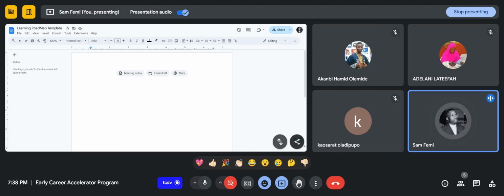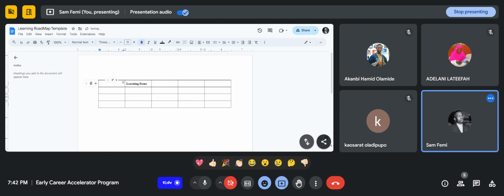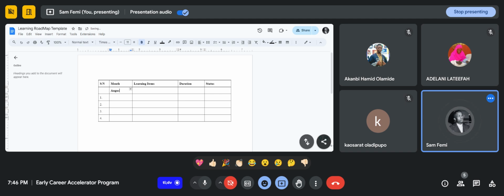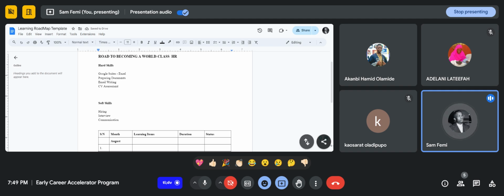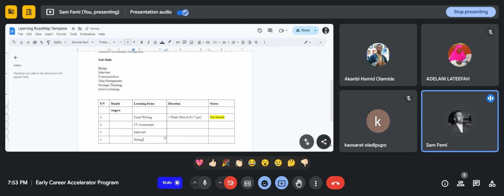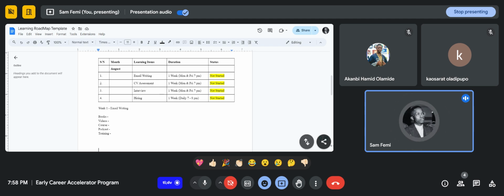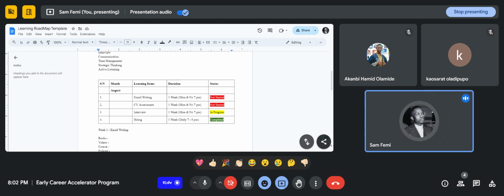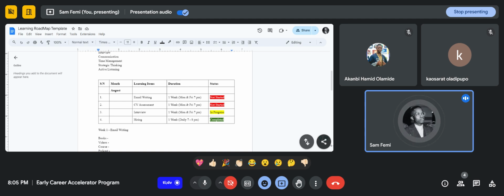building a learning roadmap for your career path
Hello!

You found my channel.

In this video, you will learn how to build a personalized learning roadmap that aligns with your career path.

This video provides actionable steps to help you stay focused, motivated, and on track to achieving your professional goals.